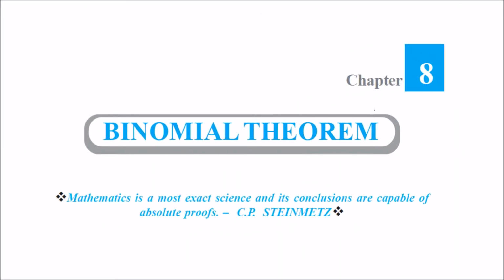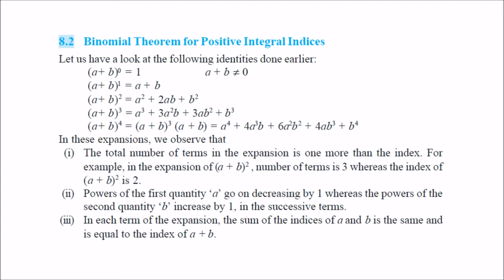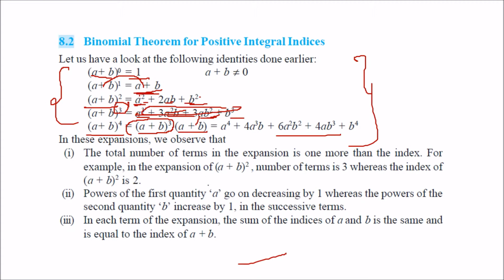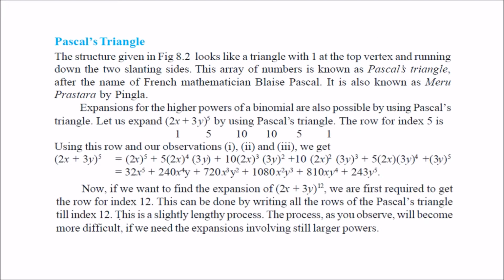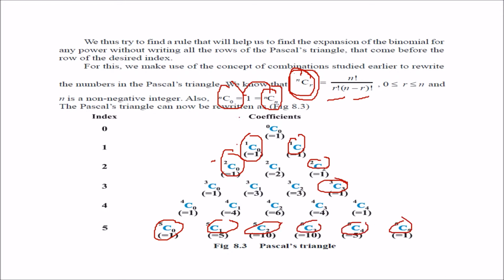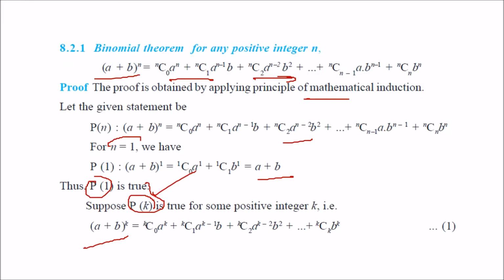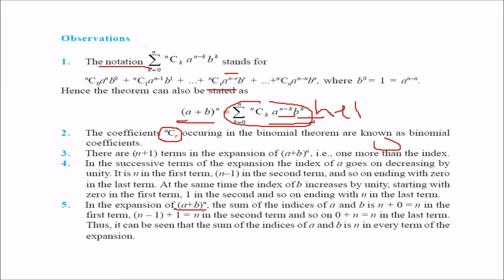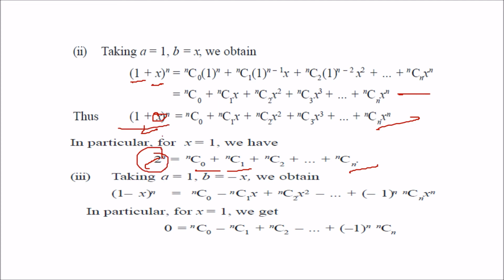CLASS 11 BINOMIAL THEOREM PART 1 NCERT CBSE